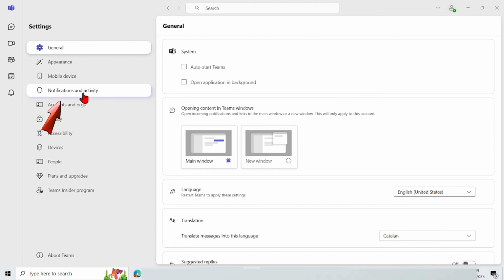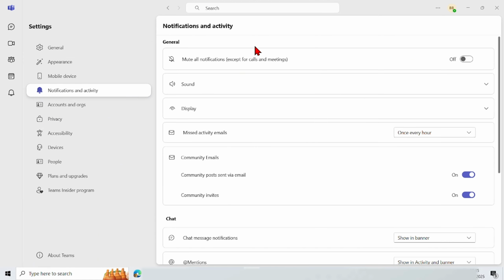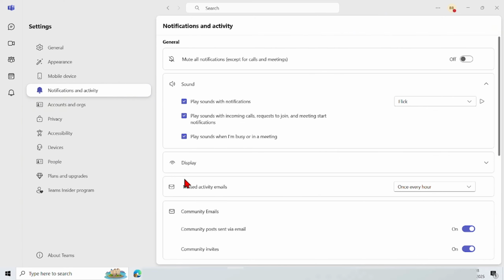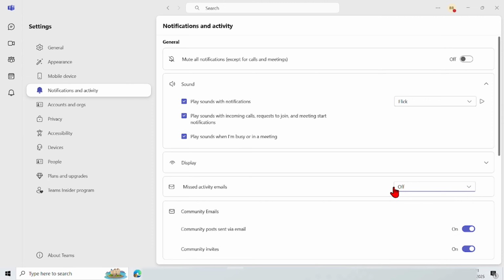How To Turn Off Missed Activity Emails Notifications Microsoft Teams On Computer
*this video is related to the search:
how to turn off missed activity emails notifications microsoft teams
turn off missed activity emails notifications microsoft teams
tutorial turn off missed activity emails notifications microsoft teams
how to turn off missed activity emails notifications teams on computer
turn off missed activity emails notifications teams
microsoft teams on computer
microsoft teams